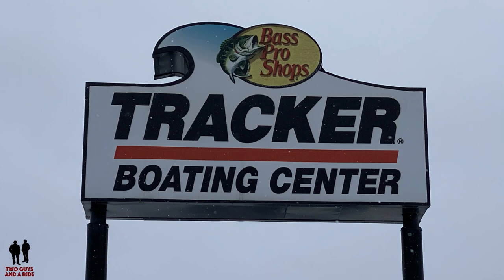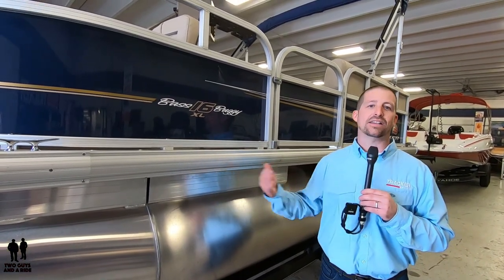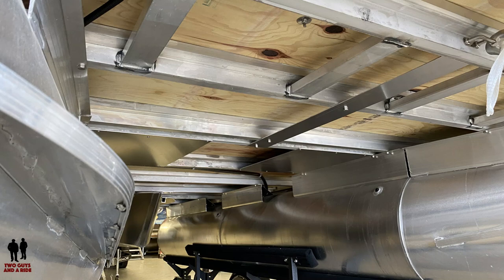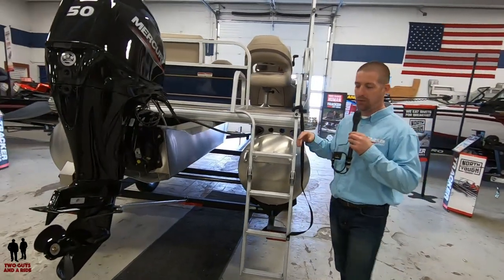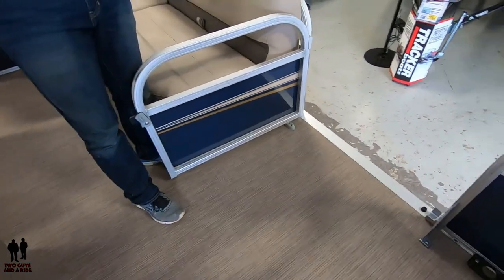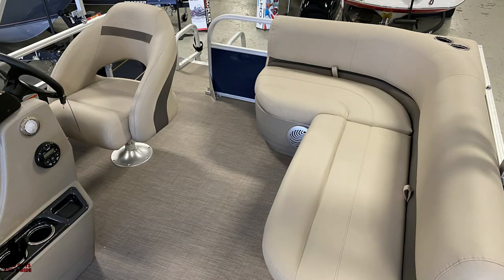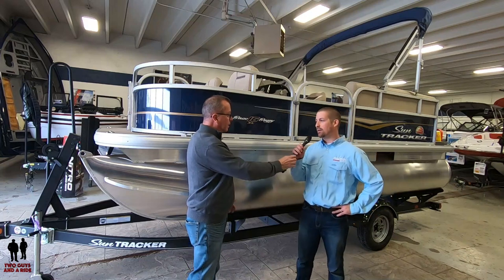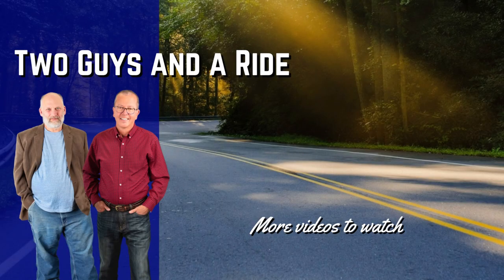Sun Tracker Bass Buggy 16 XL Pontoon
Can a small, affordable, family-friendly Pontoon really be this good?

The Sun Tracker's useable deck area is 16' long and 8' wide, providing a spacious, stable platform for a variety of activities. Fishing? Dual bow fishing chairs provide comfortable spots to cast away the day, and a forward-console livewell/seat is perfect for placing your keepers. There is also rod storage at the console.

Relaxing? The aft L-lounge is plush and ready—and also provides storage below. Swimming? Three gates provide quick access to the water, and the aft platform also has a fold-down reboarding ladder.

Get the most out of your time on the water and for your money with the all-new BASS BUGGY 16 XL.

Sun Tracker Dimensions:
Overall Length: 18' 5''
Useable Deck length: 16'
Deck width: 8'
Max. recommended HP: 50 HP
Fuel capacity (portable): 6.6 gal.
Pontoon log length: 16' 7''
Pontoon log diameter: 24"
Pontoon log material: 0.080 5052 marine alloy
Max. person capacity (U.S.): 7 persons
Max. person weight: 1090 lbs.
Max. person, motor & gear weight: 1550 lbs.
Interior depth: 24"
Average dry weight: 1310 lbs.
Average package weight: 2426 lbs.
Package height: 8' 8''
Package width: 8' 3''
Towing length: 25' 1''
Storage length: 24' 10''